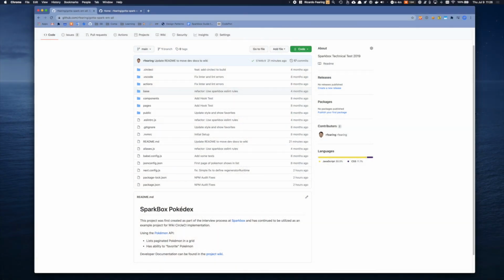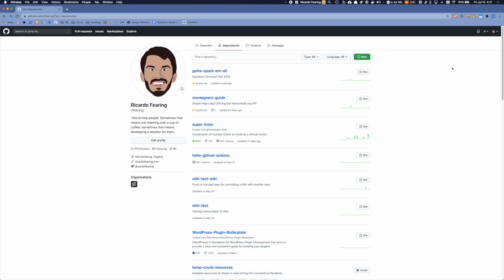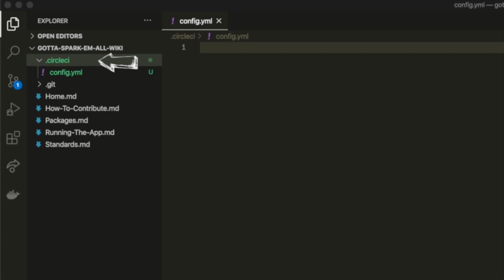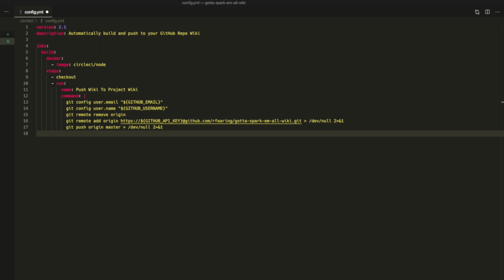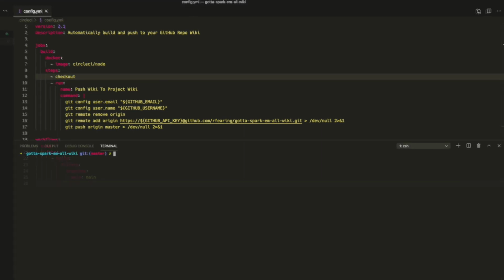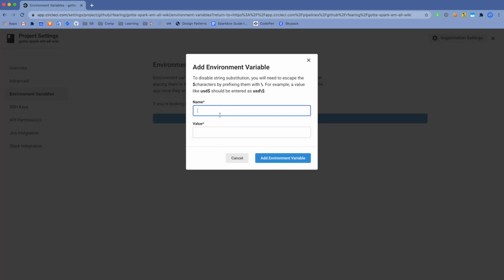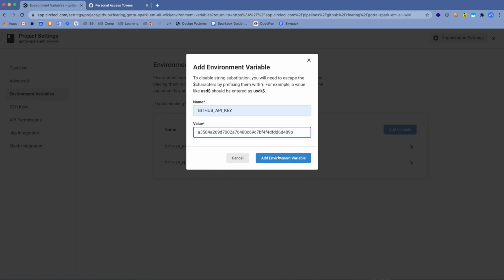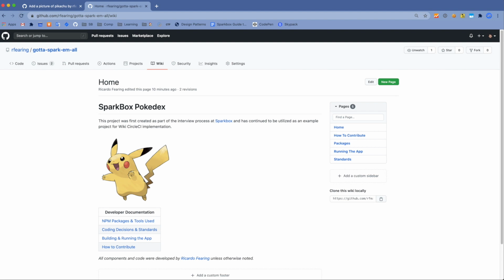Using GitHub Wiki for Software Development Documentation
Creating good documentation is critical. Follow along with Ricardo as he evaluates the pros and cons of using GitHub Wikis vs README files and walks through a GitHub Wiki tutorial.